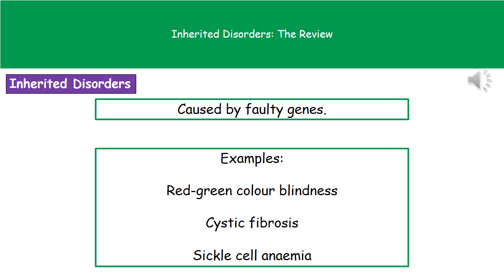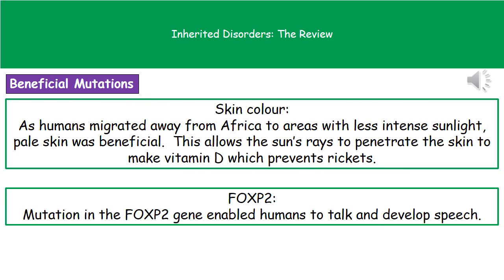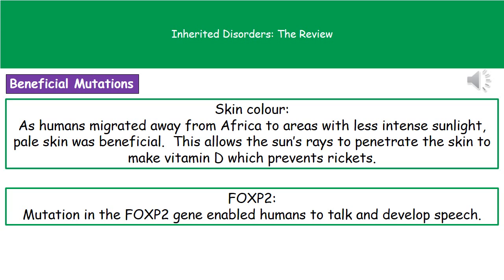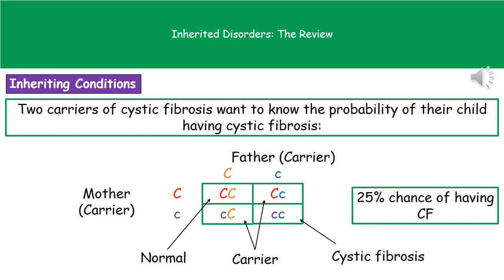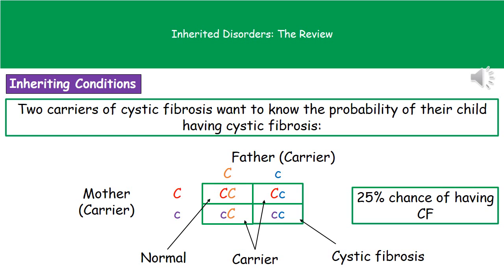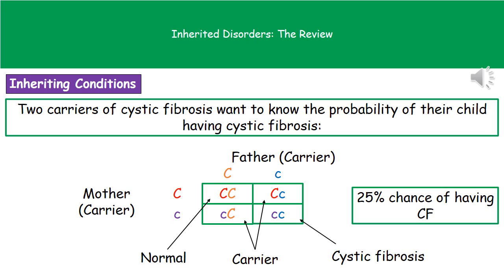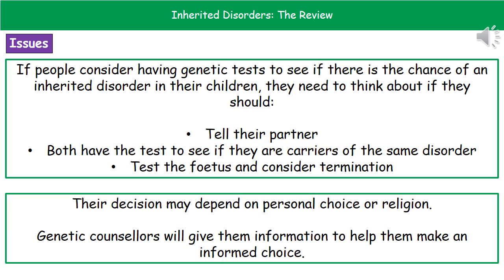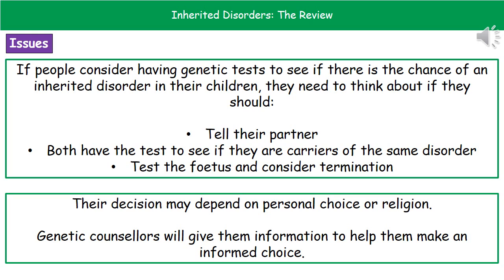B1 16 Inherited Disorders Higher Tier Summary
OCR Gateway Core Science B1 lesson 16 review on inherited disorders for the higher tier.